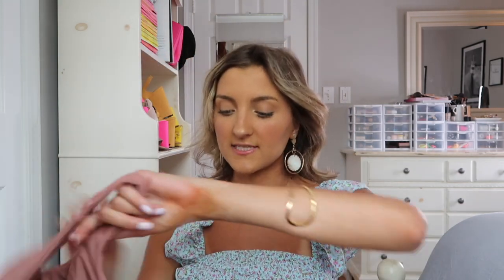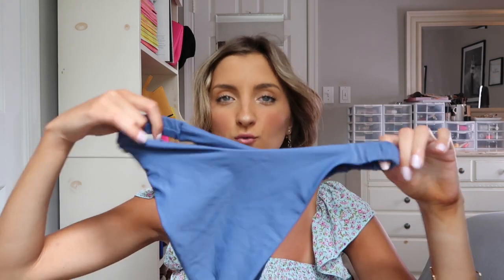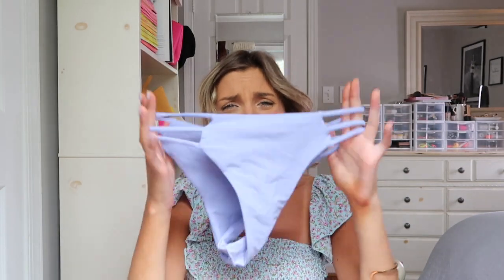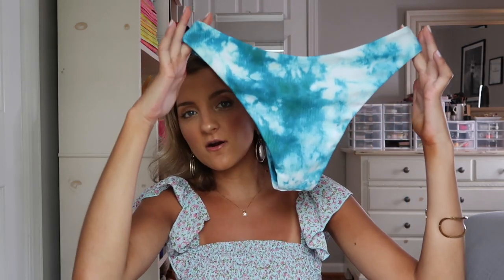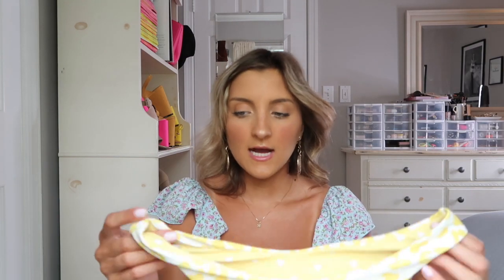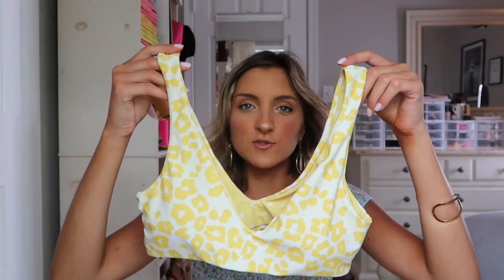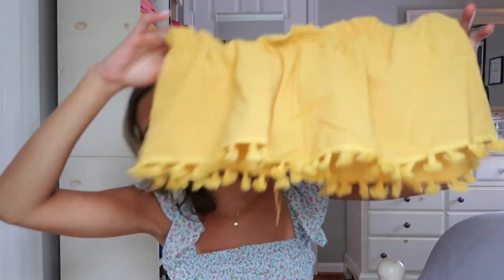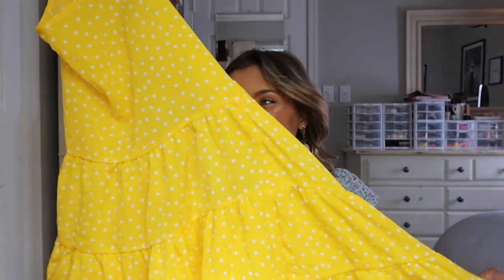ZAFUL BIKINI + SUMMER CLOTHING TRY ON HAUL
I know you've been waiting quite some time for me to finally share my Zaful swimwear + summer clothing try-on haul and it's finally here. I've got ten Zaful swimsuits as well as a few cute, affordable summer pieces to share with you today. I'm sharing my honest thoughts— the good, bad, and everything in between. I hope you find this helpful.

★ SIZING: I am wearing the smallest size available in each suit so either the XS or SMALL

↓ ITEMS MENTIONED ↓
1) Purple Halter Tie Ladder Cutout Ruffle Bikini Swimwear
2) Ruched Elasticated Straps Bandeau Bikini Set
3) Ocean Tie Dye Strappy Bikini Swimsuit
4) Pleated Braided Strappy Bikini Swimsuit
5) Chain Straps V Wired High Leg Bikini Swimsuit
6) Reversible Lace Up High Cut Floral Bikini Swimsuit
7) High Cut Snake Leopard Heart Reversible Valentine Bikini Swimsuit
8) Ribbed High Leg Underwire Bikini Swimsuit
9) Ribbed High Leg Bandeau Bikini Swimsuit
10) Padded Plain Criss Cross Bikini Swimsuit
11) Plain Ribbed Cropped Tank Top
12) Dotted Lace Up Criss Cross Mini Dress
13) Tie Front Ruffled Sleeve Cropped Blouse
14) Tassel Flounce Bandeau Overlap Two Piece Set
15) Tie Dye Ruched Plunge Bikini Swimwear

★Earrings: old from Walmart

▷▷FILMING EQUIPMENT▷▷
★My vlog camera (Canon Powershot G7X)
+qK35amsR7z7KY1vedbFnFA